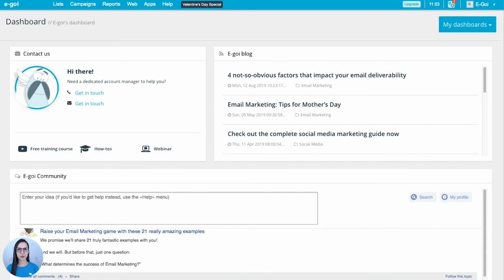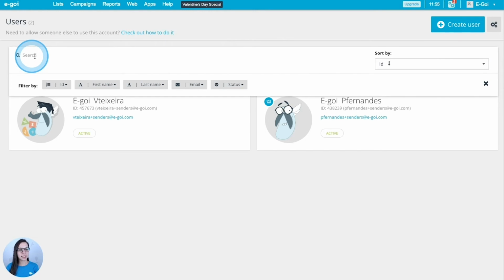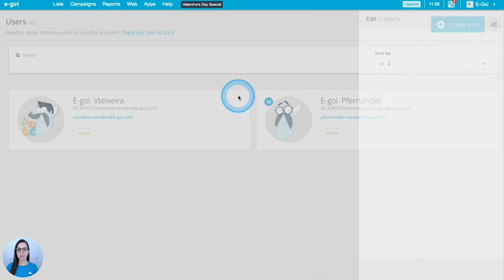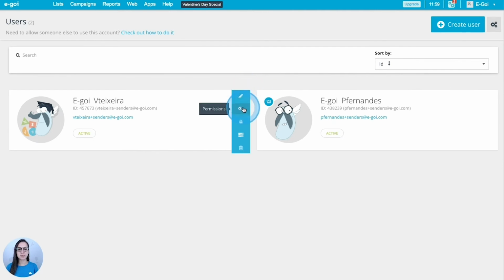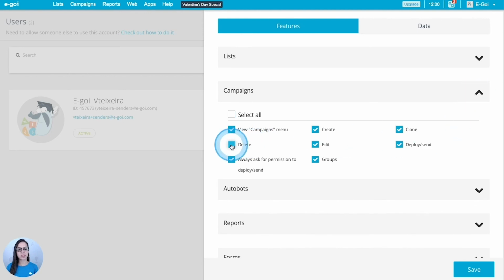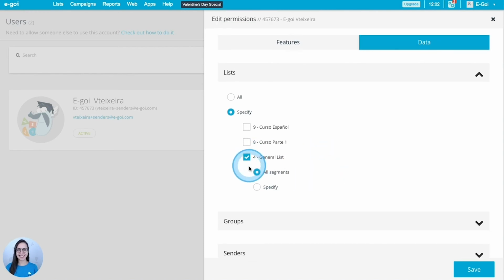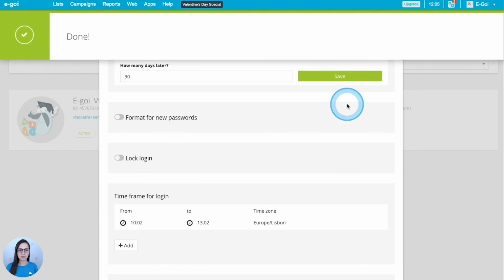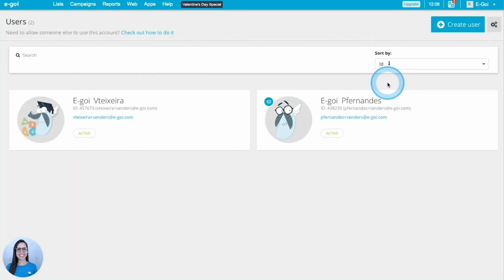E-goi | Managing users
An E-goi account can be used by multiple people. You, a co-worker, a manager, a designer...

In this video you'll learn how to create a user for each person and how to set access permissions and security settings.